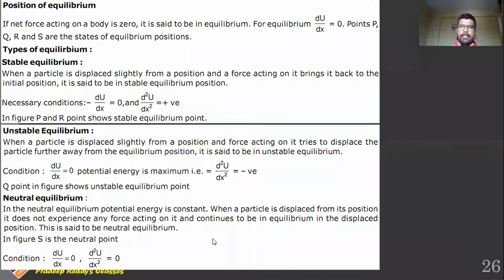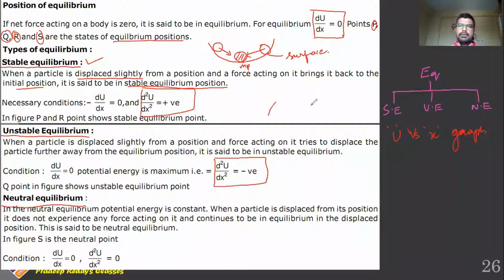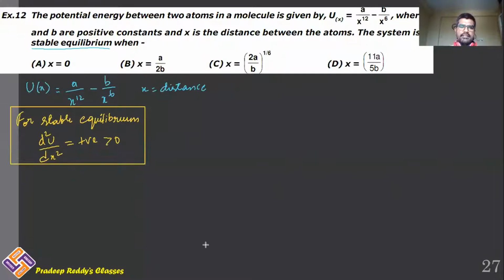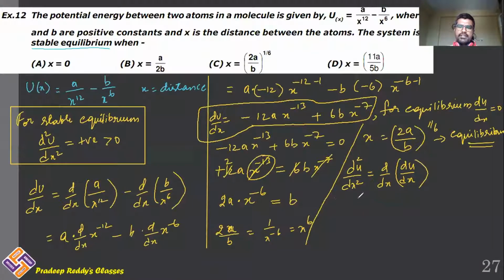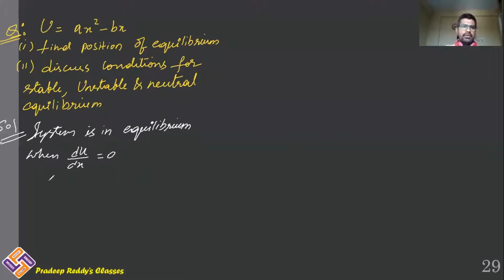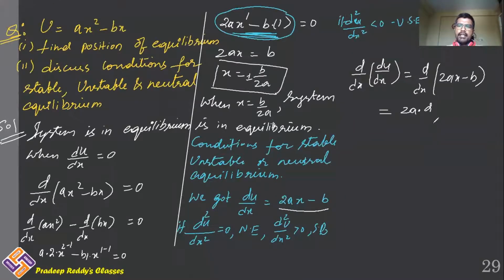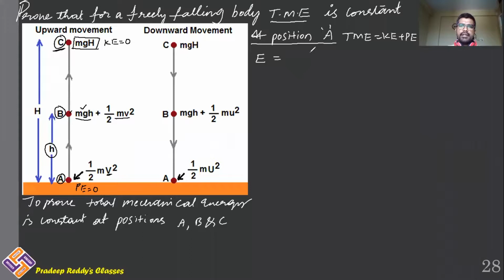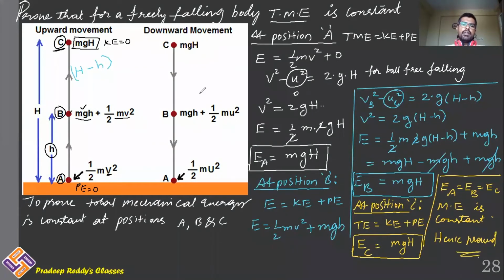7 Types of equilibrium and Mechanical energy